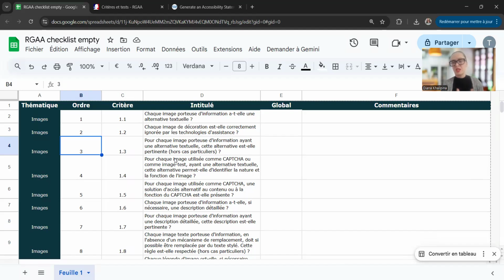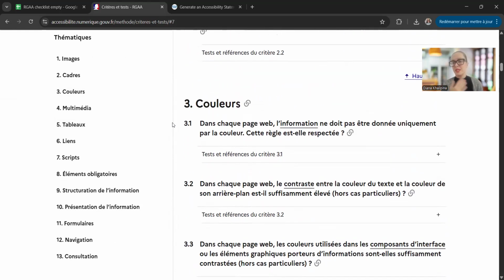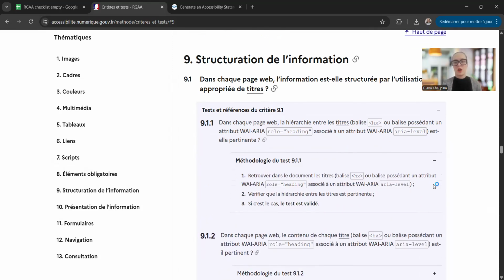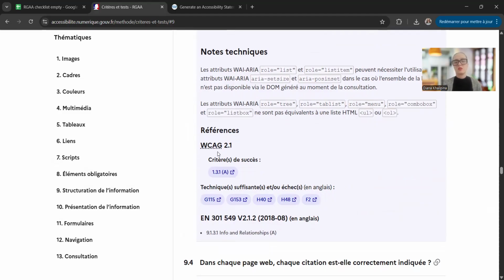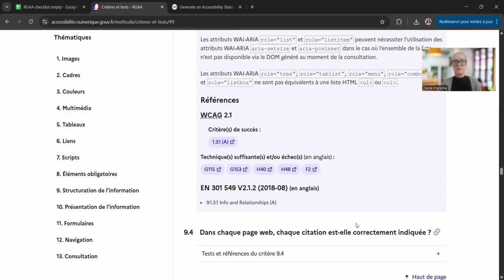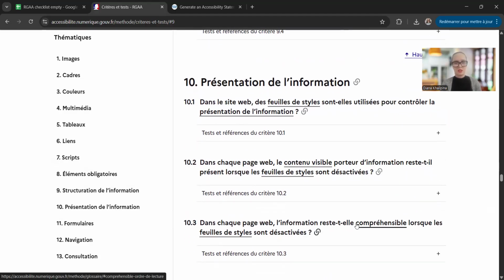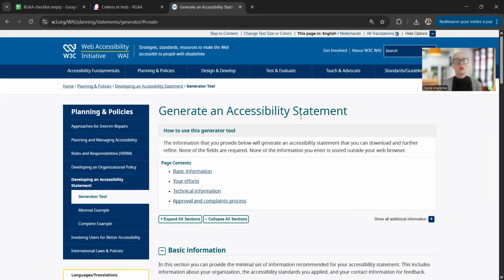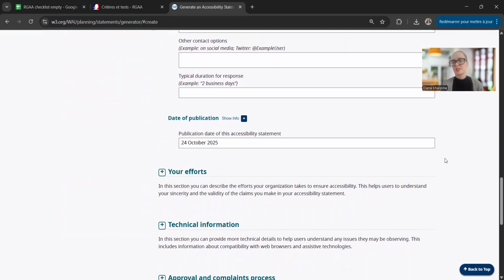What is RGAA from practical perspective?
In this video, I explain — in a simple, practical way — what the RGAA (Référentiel Général d’Amélioration de l’Accessibilité) is, how it relates to the WCAG (Web Content Accessibility Guidelines), and why both are essential for digital accessibility.

As a certified web accessibility expert (WCAG & RGAA), I’ll walk you through:
 - what RGAA is and who it applies to,
 - the key differences between WCAG and RGAA,
 - how to check RGAA compliance in practice,
 - and where to create your accessibility statement using the W3C tool.

💡 You’ll see a hands-on demo of how I review RGAA criteria on the official website, what to look for during an accessibility audit, and how small improvements can make a big impact for users.

Whether you’re a developer, designer, content creator, or accessibility beginner, this video will help you understand how to make the web more inclusive — step by step.